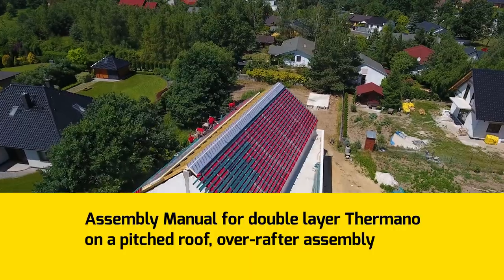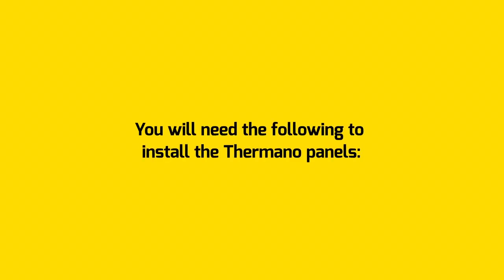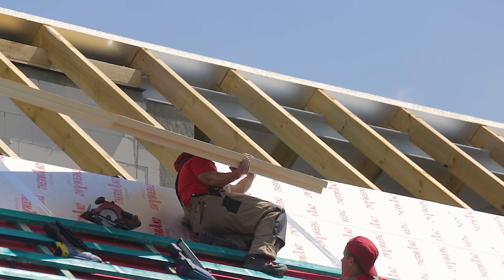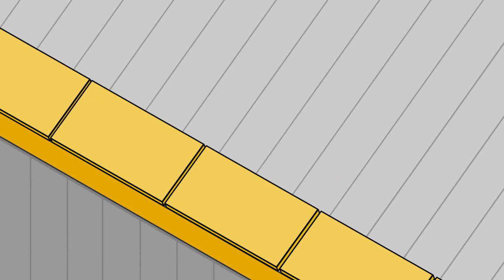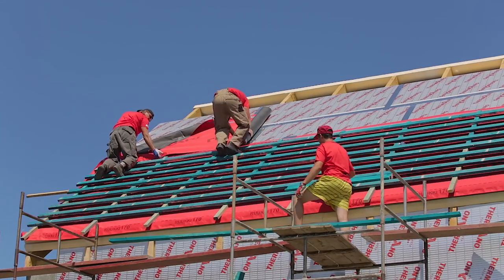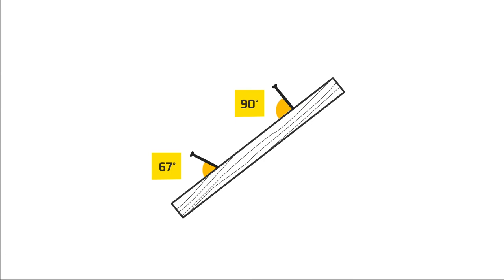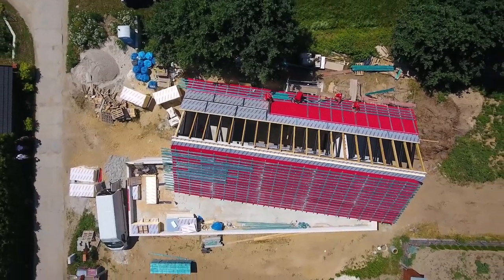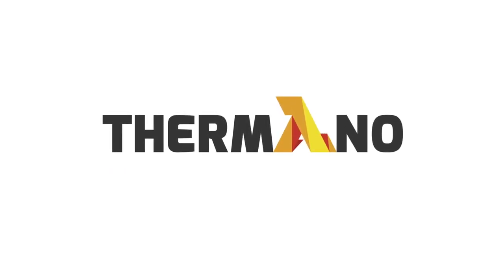Assembly Manual for double layer Thermano on a pitched roof, over-rafter assembly